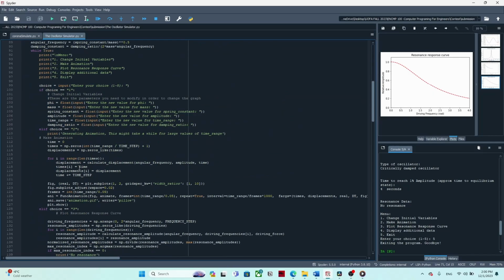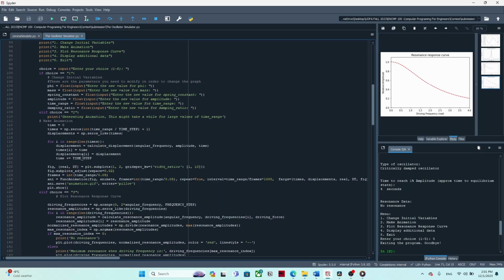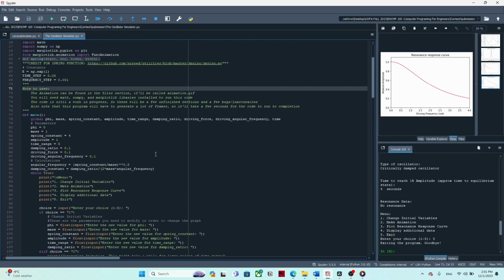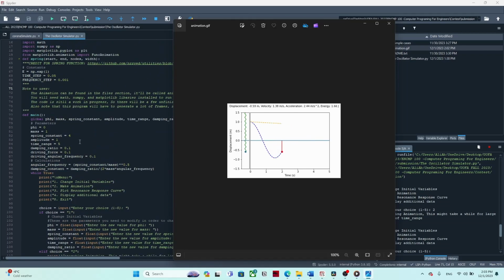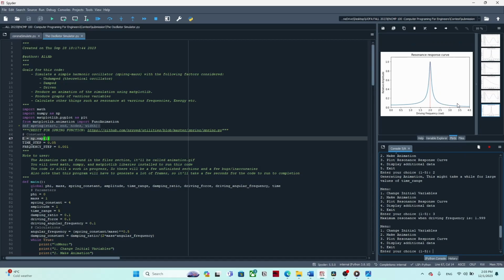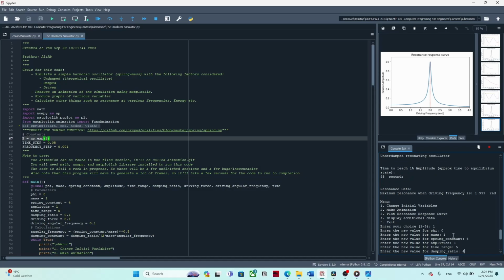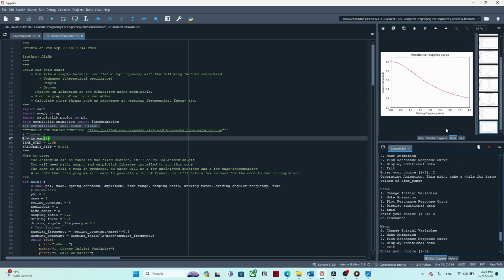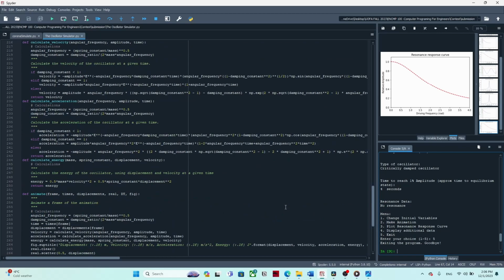The Oscillator Simulator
Goals for this code: Simulate a simple harmonic oscillator (spring-mass) with the following factors considered: undamped (theoretical oscillator), damped, and driven. Produce an animation of the simulation using matplotlib. Produce graphs of various variables. Calculate other things, such as resonance at various frequencies and energy.